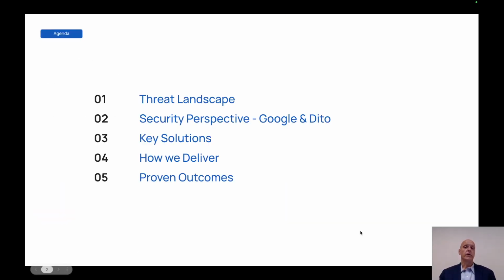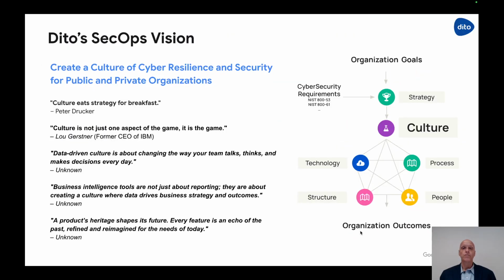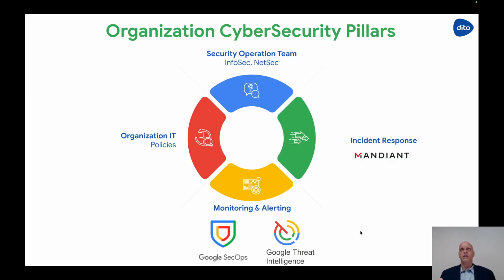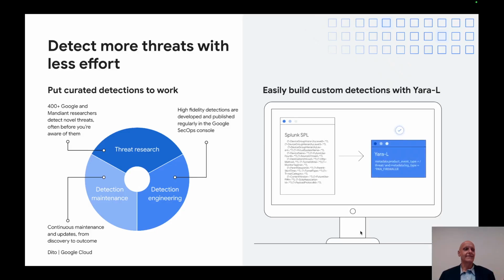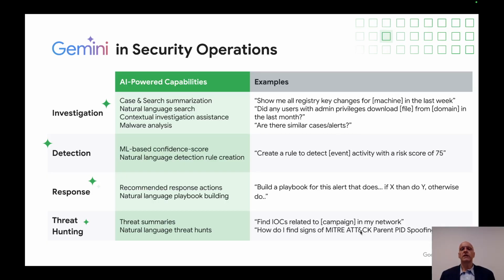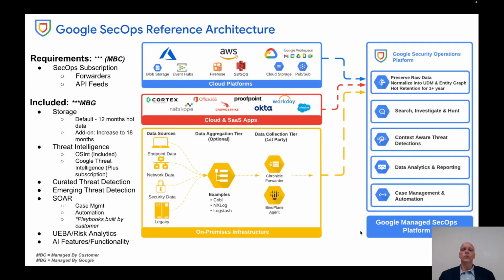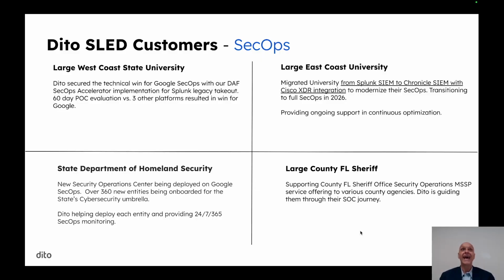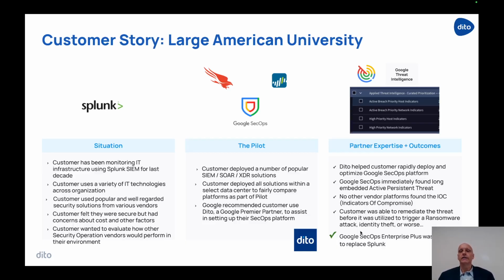[Dito] Google SecOps Showcase Event - Sep 2025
This private viewing is posted for registrants and attendees to watch and share with relevant colleagues to learn more about Google Security Operations, with an overview of how the SIEM, SOAR, and Google Threat Intelligence power a modernized approach to SOC's people, process, and technology.

Request a private "Capture the Flag" event for your security team, or live pilot with your organization's data,